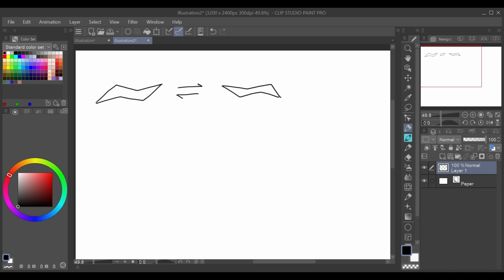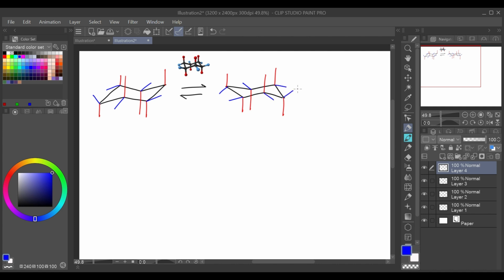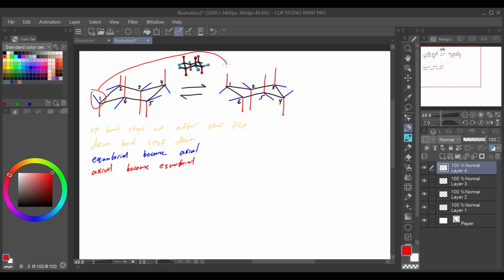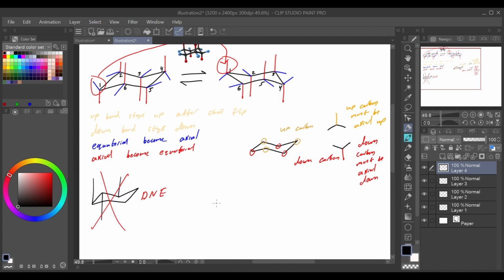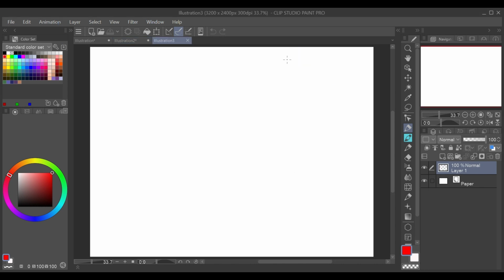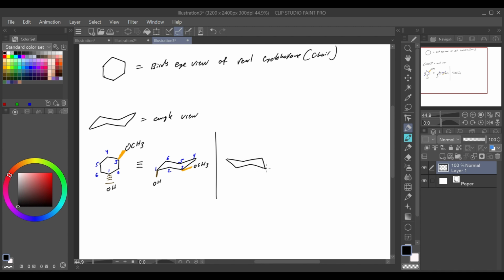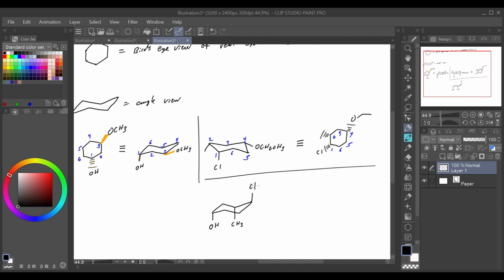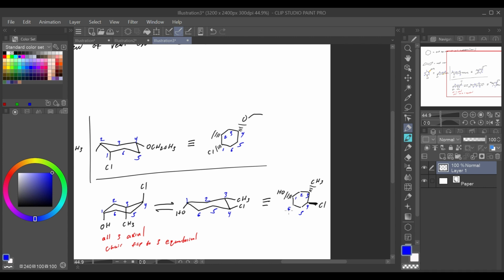Cyclohexane chair and polygon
Drawing cyclohexane chairs and yapping